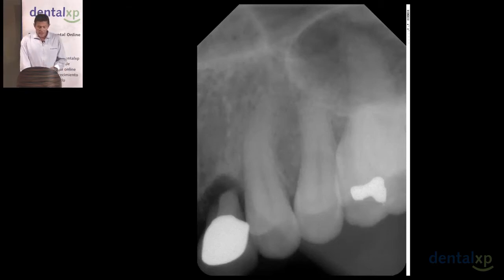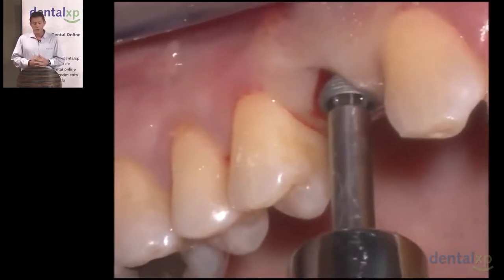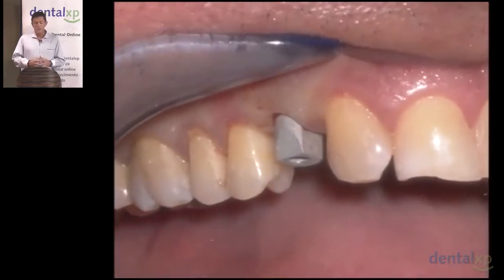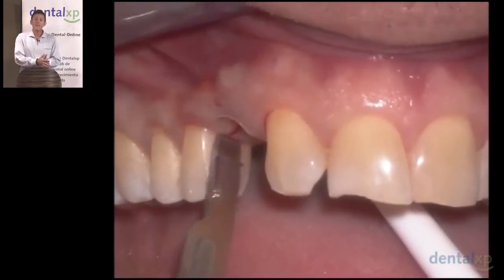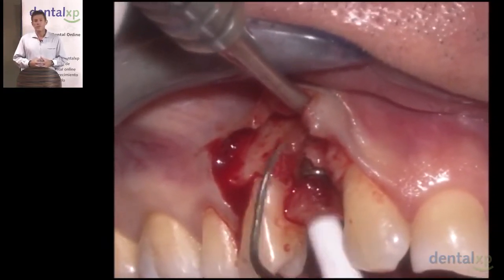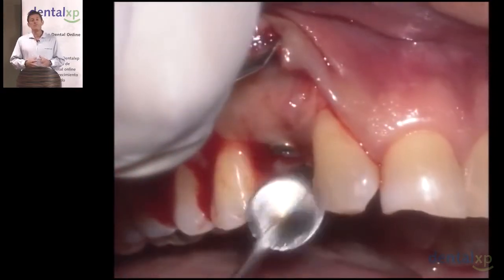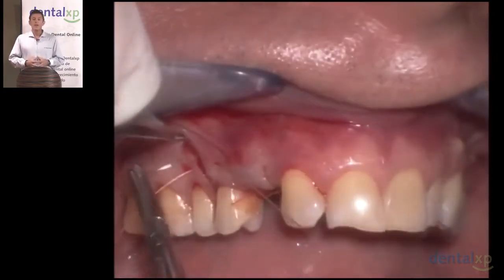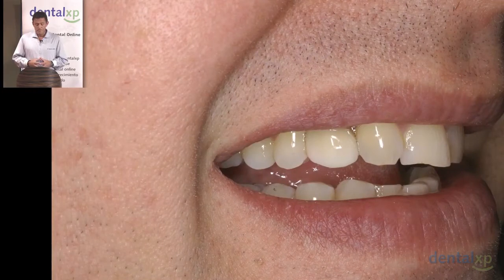Reverse Engineering and Optical Scan Technology in Implant Dentistry